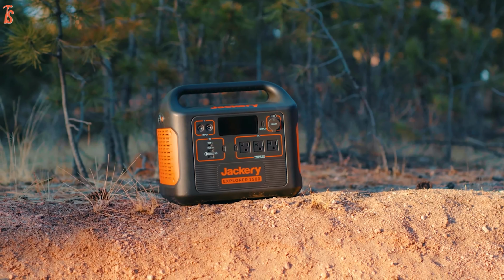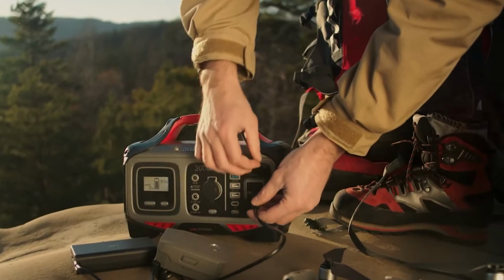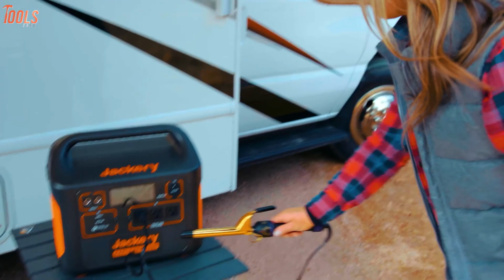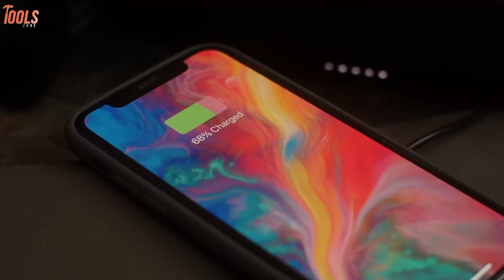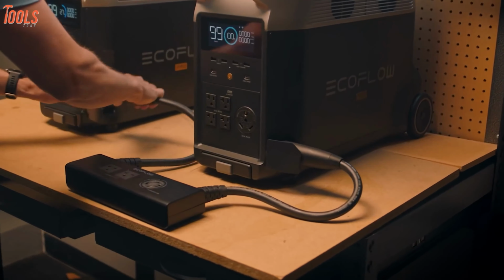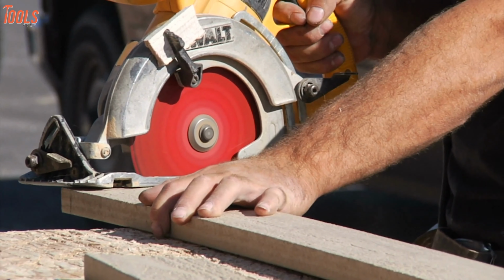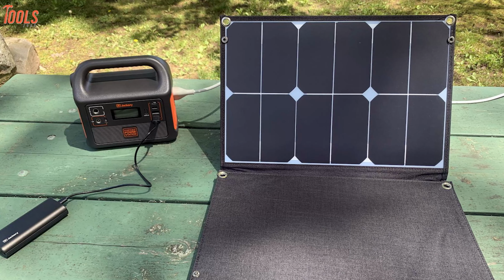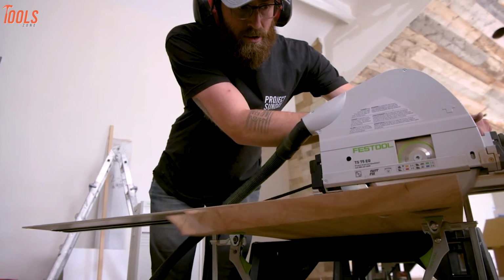Are Solar Generators Enough to Run Power Tools?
Are solar generators enough to run power tools? We will discuss this topic in today’s video to give you an overall idea by also highlighting the advantages and disadvantages.